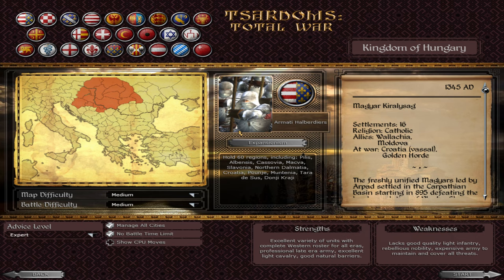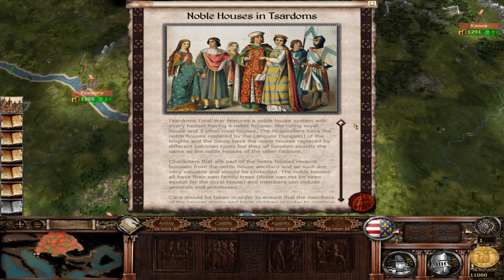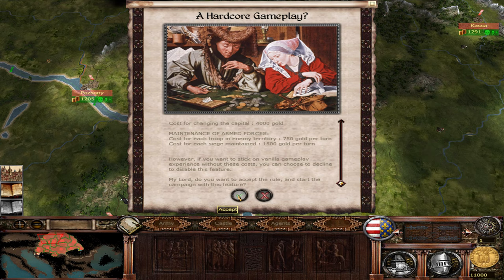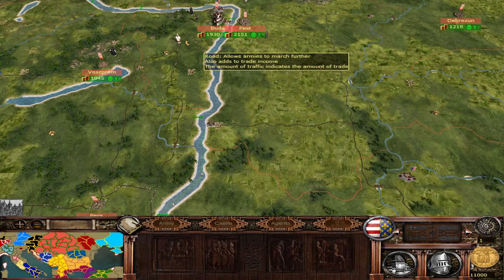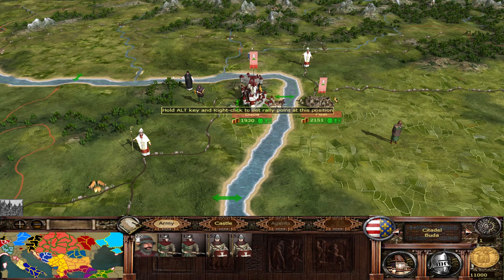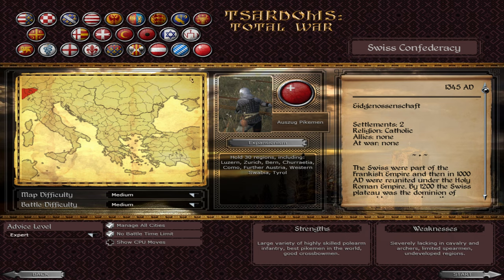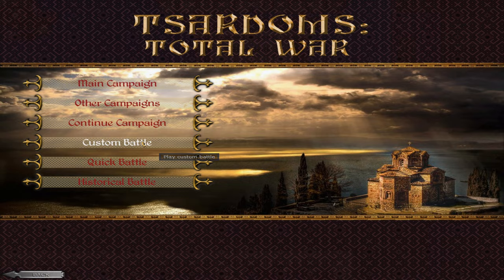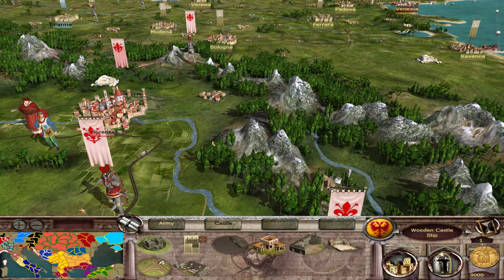Tsardoms Total War - Mod Overview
An overview of Tsardoms Total War, a mod set in late Middle Ages.